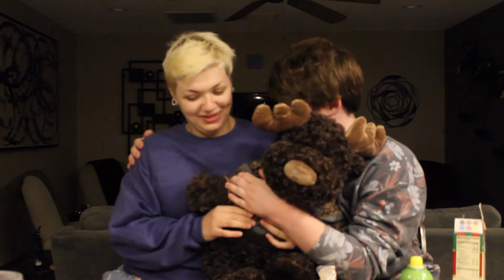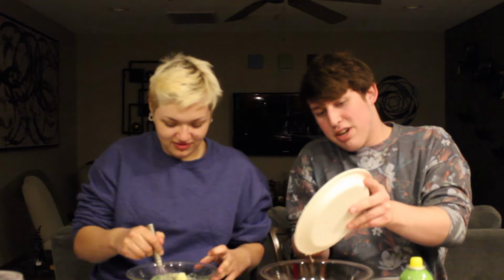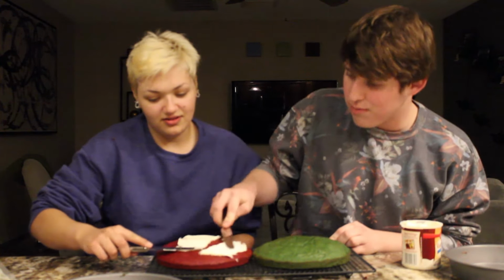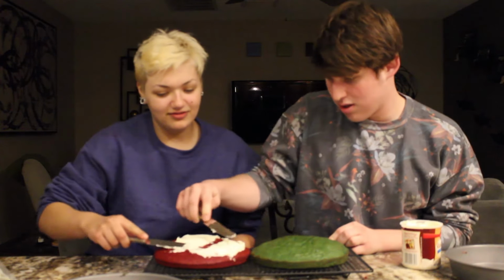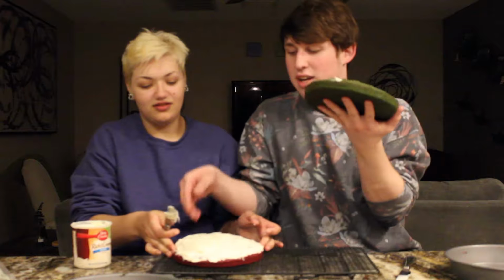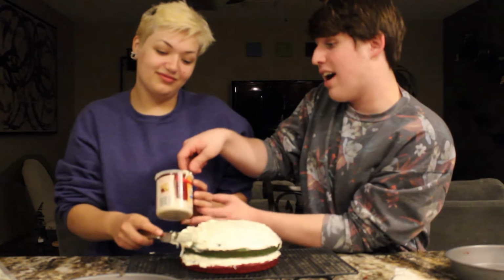HOW TO BAKE HOLIDAY CAKE!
Join My Minecraft Server: aureacraftmc.mcph.co
If you see this comment ^.^ so I know you saw it! Also, make sure to give the video a thumbs up, thanks!